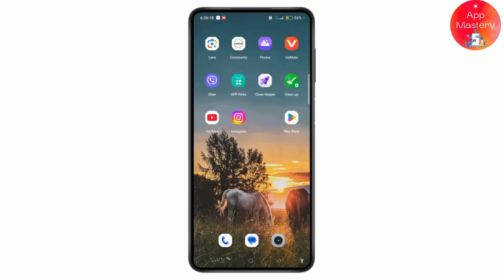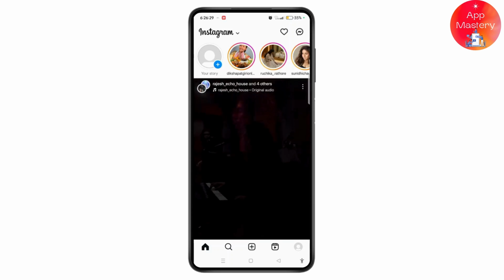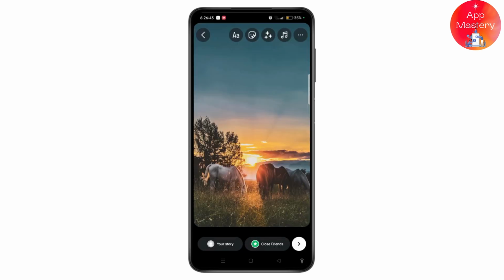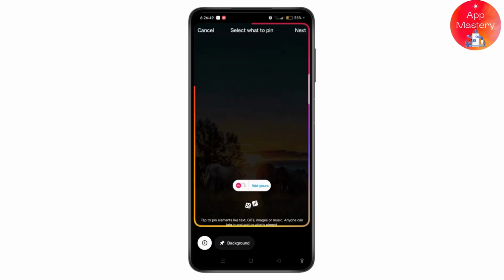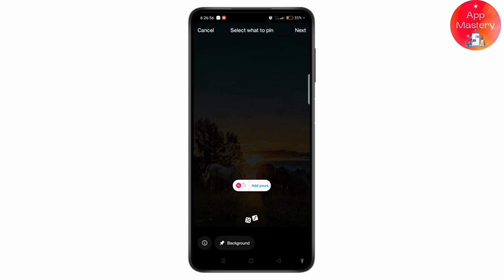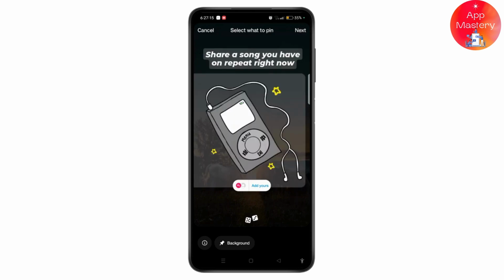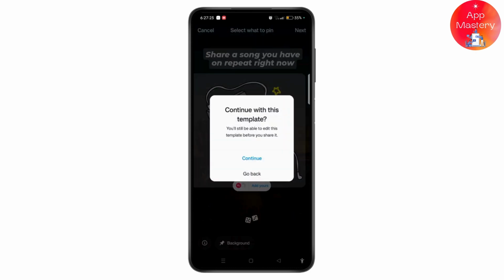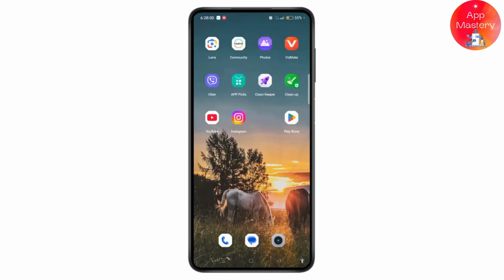How to Create Add Yours Template on Instagram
Want to create your own "Add Yours" template on Instagram? This video will guide you step by step on how to make a personalized Add Yours template to engage your followers. Whether you're wondering, "How do I create an Add Yours template?" or looking for tips on how to customize it, this tutorial has you covered. Learn how to set up and share your own Add Yours challenge on Instagram and boost your interaction with followers. Watch now to see how to create an Add Yours template on Instagram!

Timestamps:
00:00 How to Create Add Yours Template on Instagram
00:10 How Do I Make an Add Yours Template on Instagram?